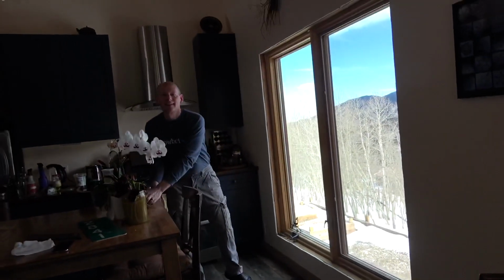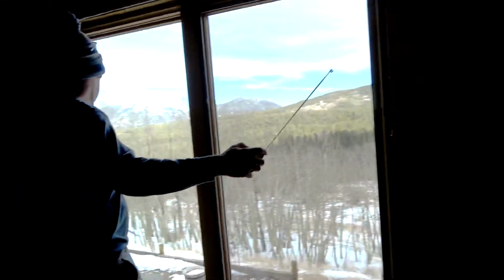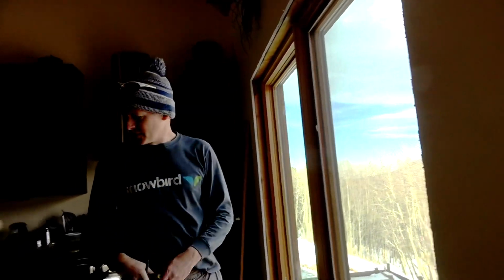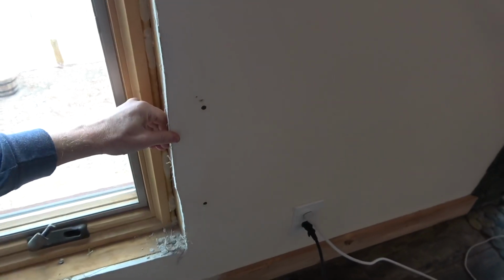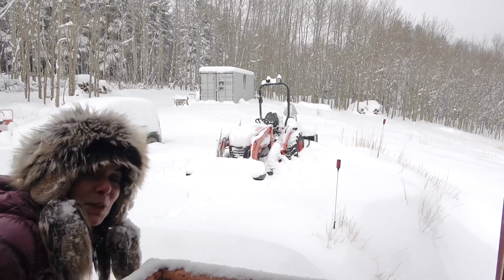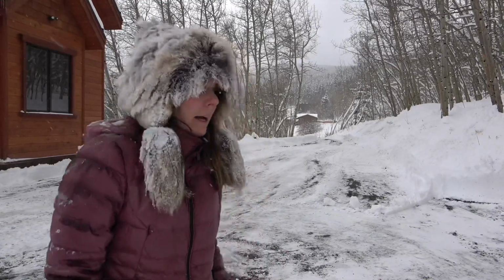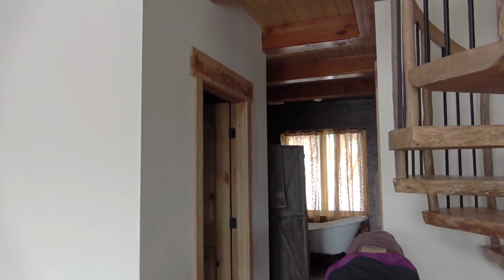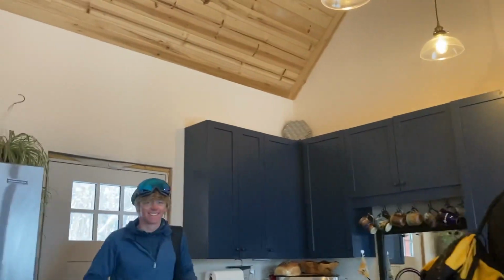Winter Storm Dumps the Motherlode | Big Transformation Inside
We finally get our winter weather storm of the year and it doesn't disappoint. We're forced to work on indoor projects, finally getting around to a major transformation on the interior window trim with custom window boxes.

5OSXTIAILWGP2TMN "Tropical Shake: Delbony
LY6SLLR66ZJTMWAM "Ghost Beatz" Juiced